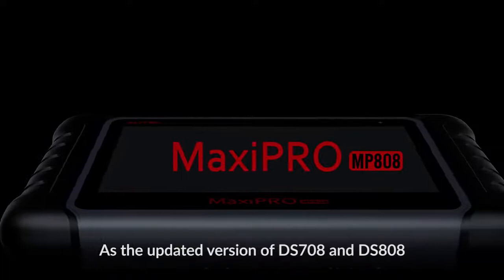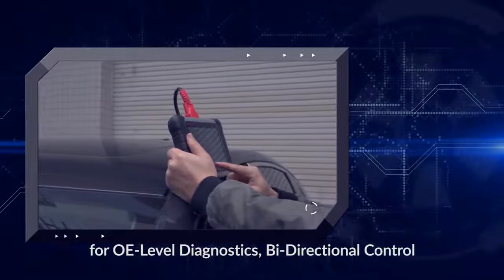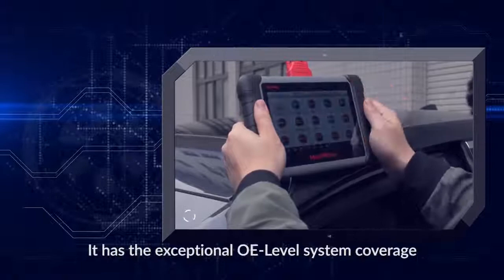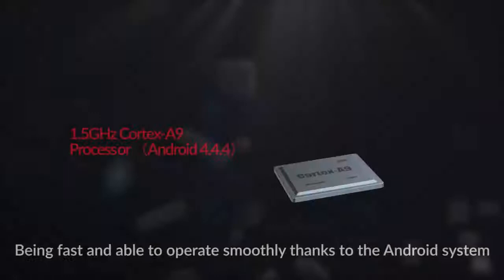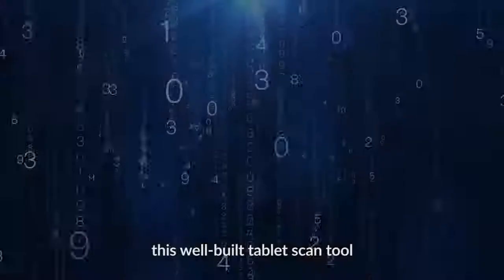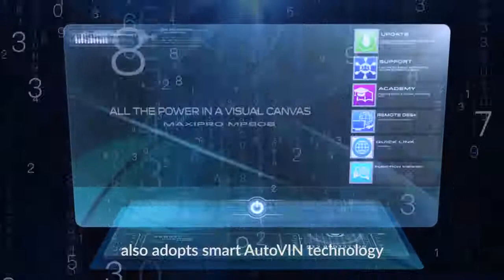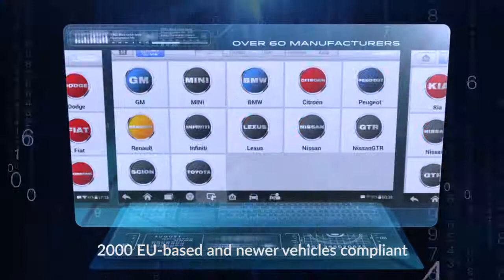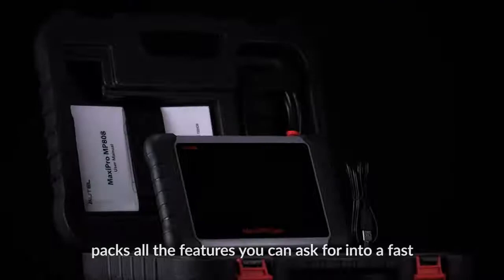What Autel MaxiPRO MP808 Can Do for You?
Original Autel MaxiPRO MP808 Ship from UK